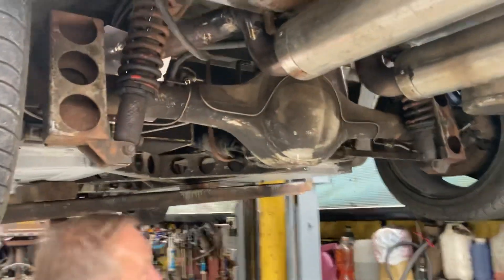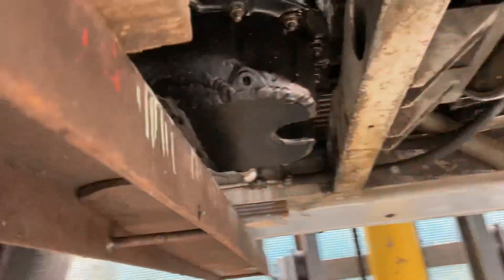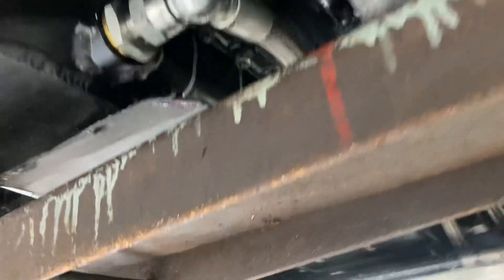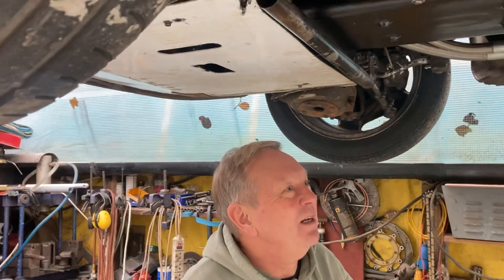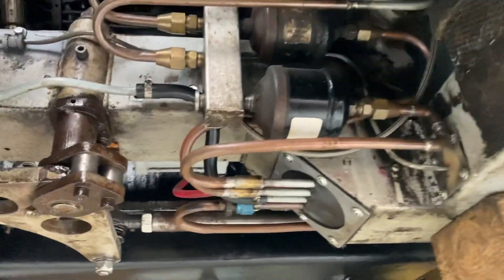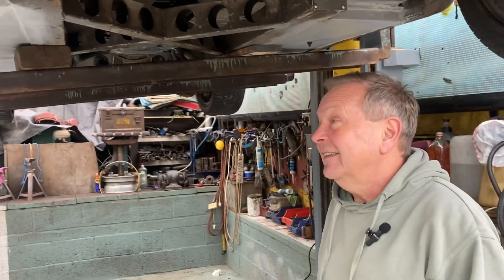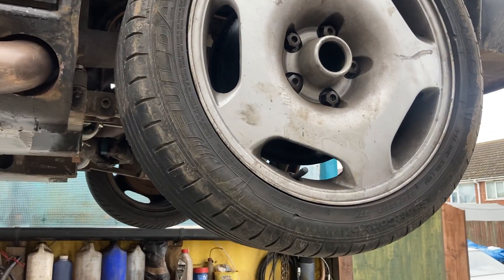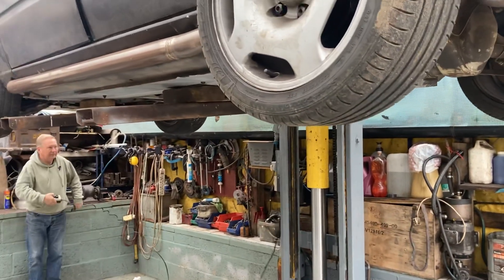Part 2 - A good look underneath Charlie Broomfield's 27-litre V12 Rover SD1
We're back with Charlie Broomfield, and when he offers you the chance of having a good poke around his undercarriage... well, that's an offer you can't refuse! What goes on underneath a Rover powered by a 27-litre V12 engine from a Centurion tank?
As if the engineering on the car wasn't spectacular enough, you need to check out his garage lift...